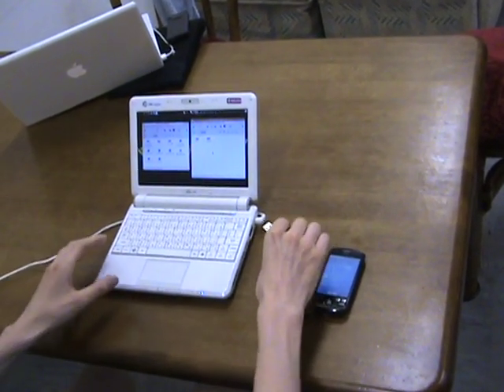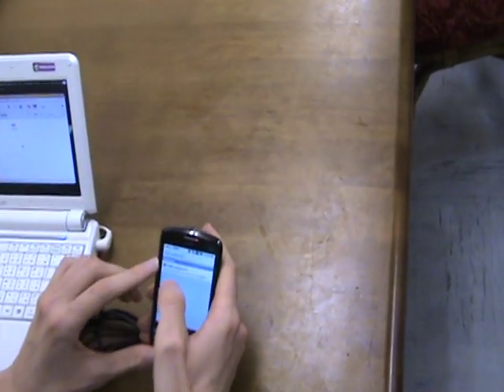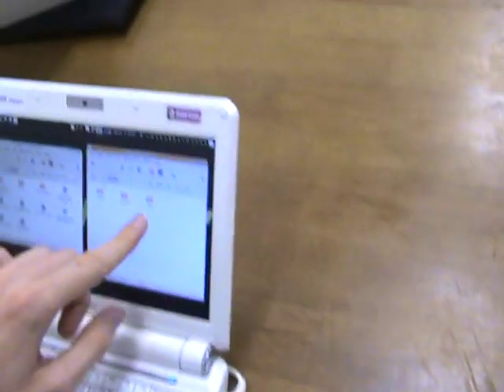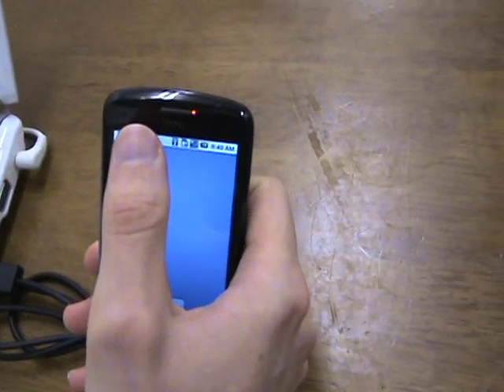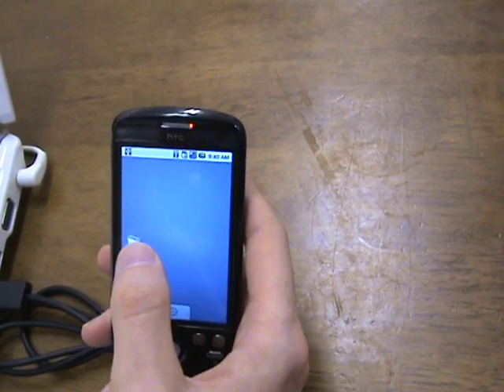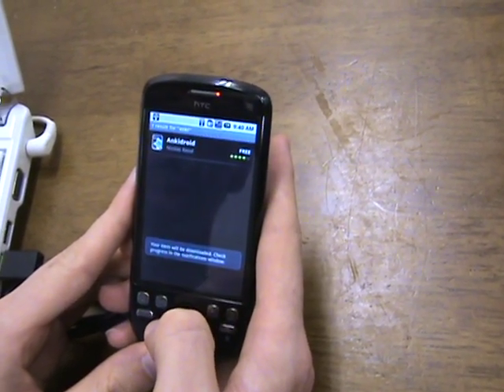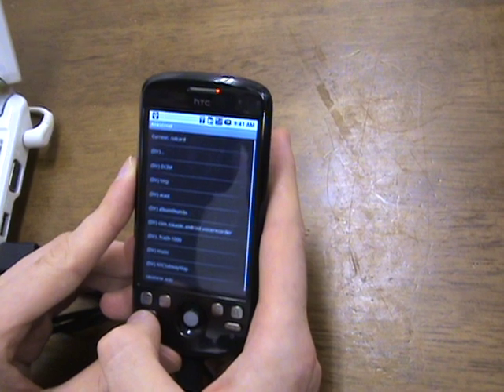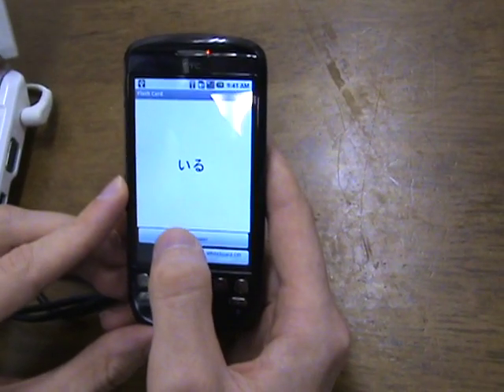AnkiDroid 1.0 - Alternative to sync: Manually copying your decks to the phone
THIS VIDEO IS OUT OF DATE!

In AnkiDroid, if you don't want to use synchronisation, you may just copy your .anki deck(s) into the "AnkiDroid" directory on the SD card.
Don't forget to copy the media folders too, if your decks use images or sounds.

This video uses a very old version of AnkiDroid, when sync did not exist. But the concept of transferring decks can still be used.